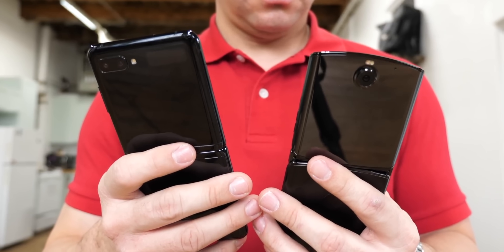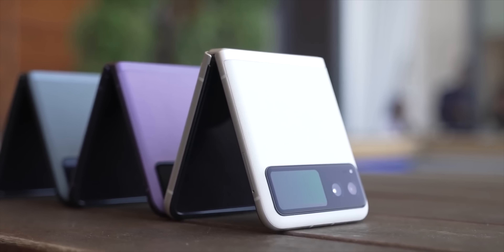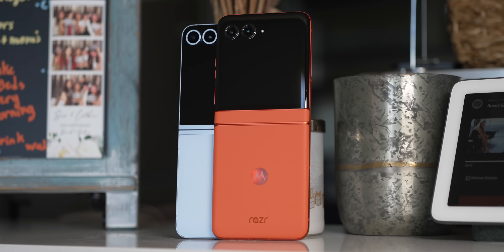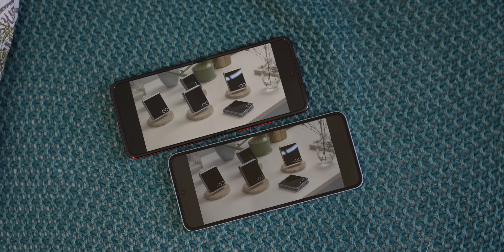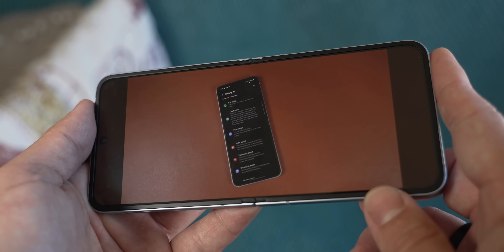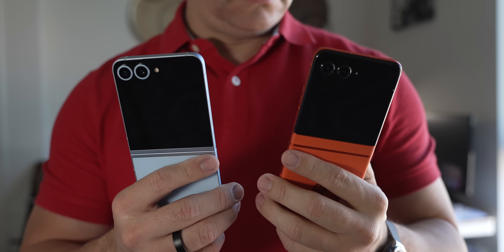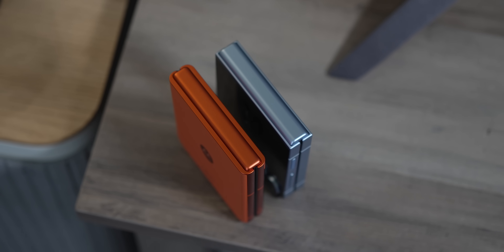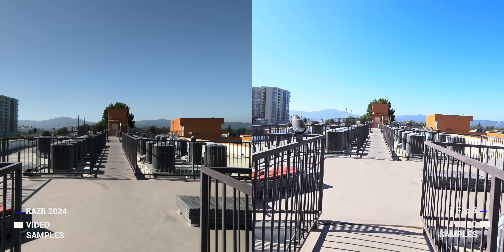Galaxy Z Flip 6 vs Moto RAZR 2024 - Samsung Met Its Match?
On one corner we have the base RAZR, Motorola’s most aggressive foldable yet, not just in price, but also in features. On the other we have the Galaxy Z Flip6. Samsung’s latest flip powered by AI, and I already know what you’re thinking. Why is this not a comparison against the Motor RAZR+? That one is priced and specked more comparably, so no worries. That video is coming. Thing is, the base RAZR grew up so much in this generation, that I genuinely feel this is the first time we can measure such a thing as value on this form factor. Seriously, how good can this new RAZR be for nearly $400 less? I’m Jaime Rivera with Pocketnow, and it’s time for another comparison.